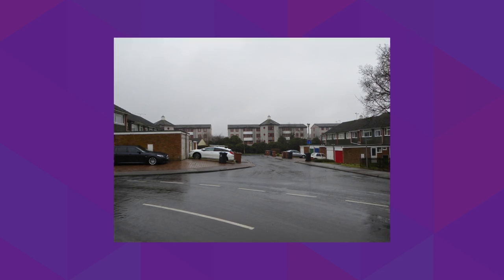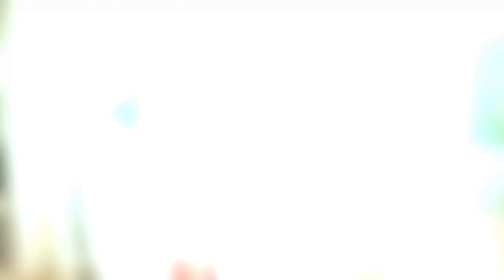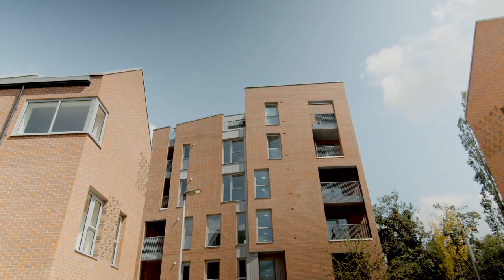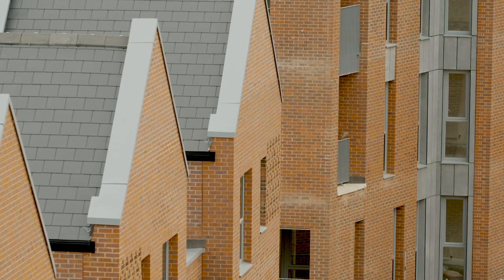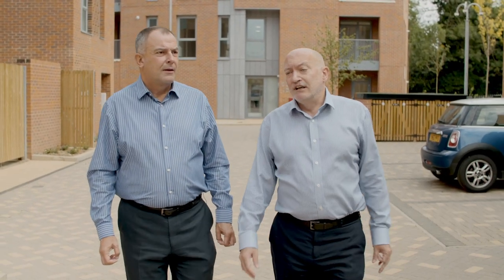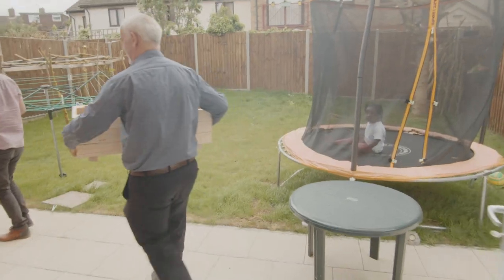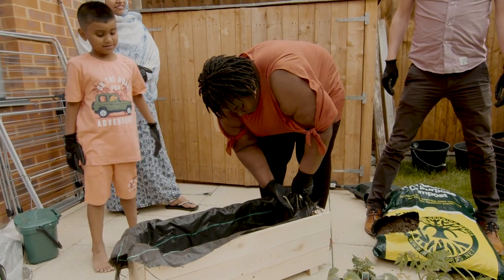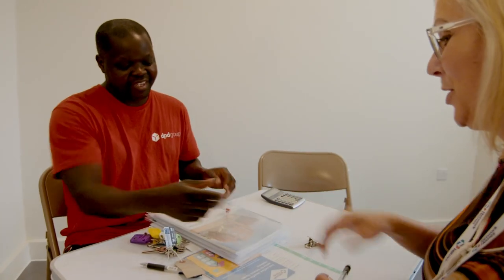Transforming a Hertford neighbourhood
Network Homes has dramatically transformed the old Ridgeway estate, replacing outdated 1960s housing with 120 affordable and contemporary new homes designed for modern living.